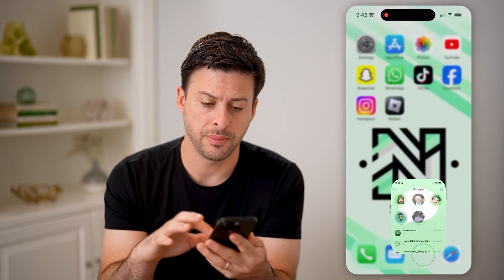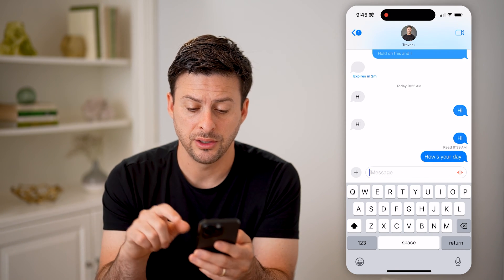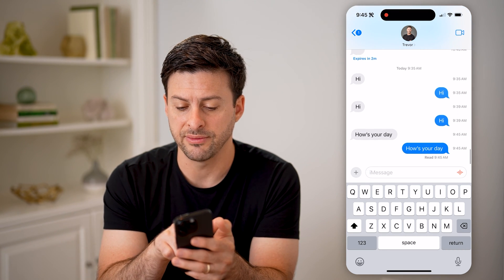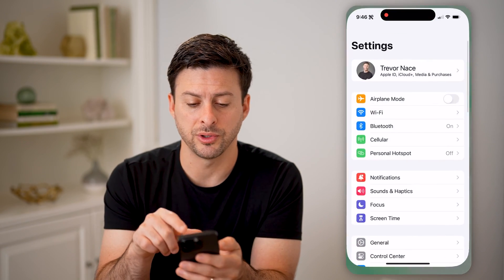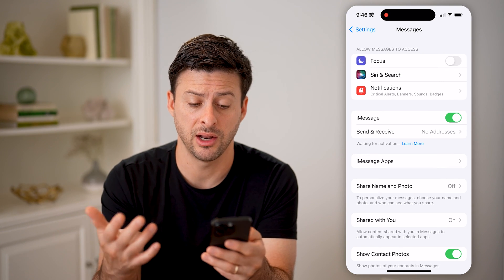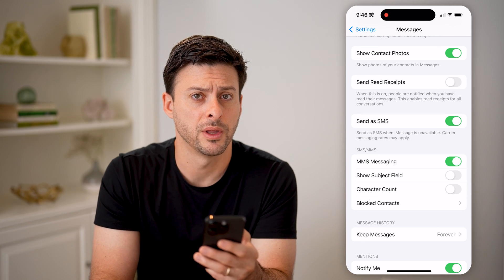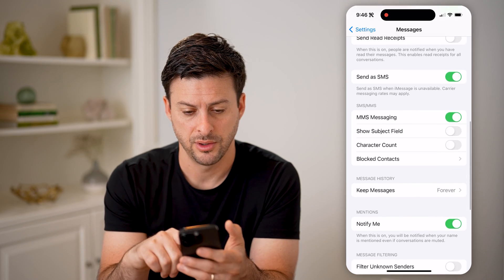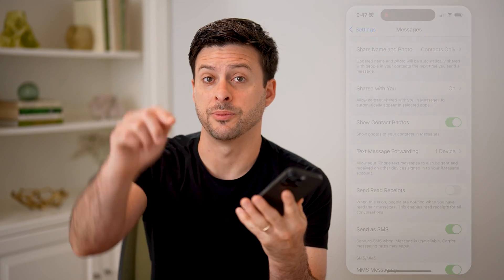How To Check If SMS Text Message Is Delivered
Here's how to check your delivered chat messages on iPhone so you can check what you've said or what other's have said to you.